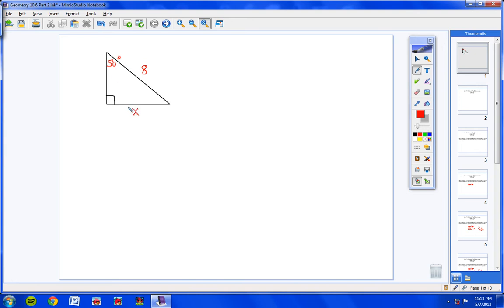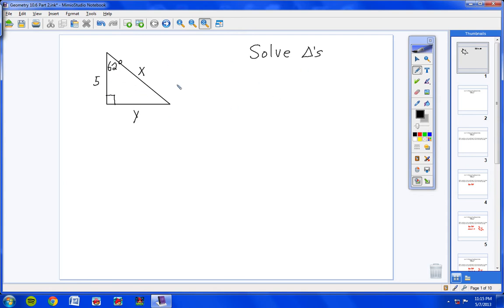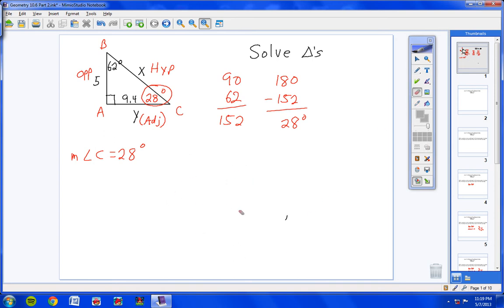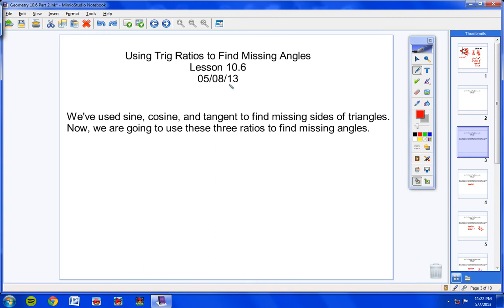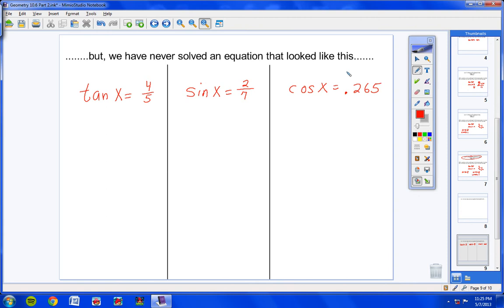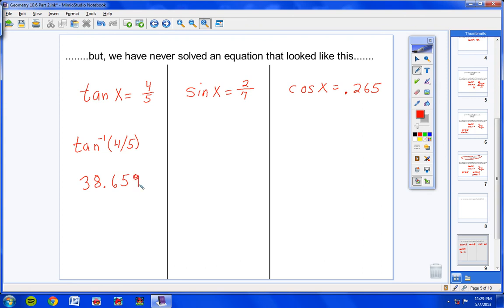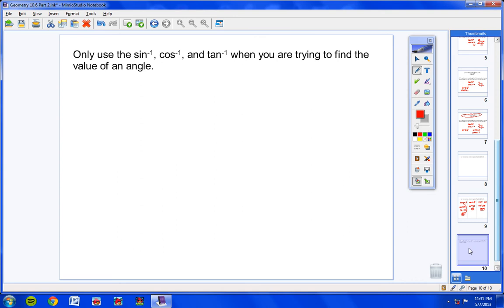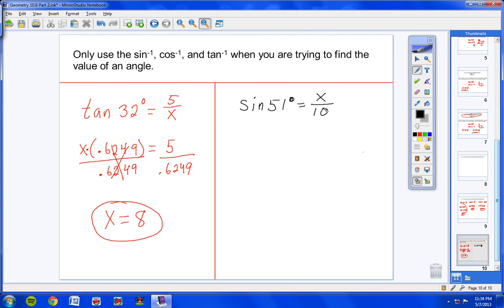Berean Academy Geometry 10-6 Part 2